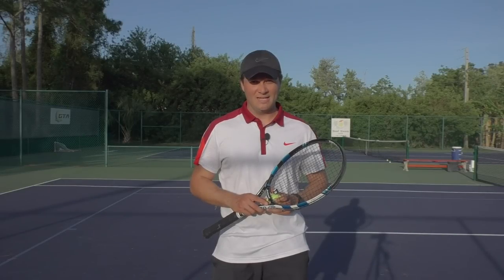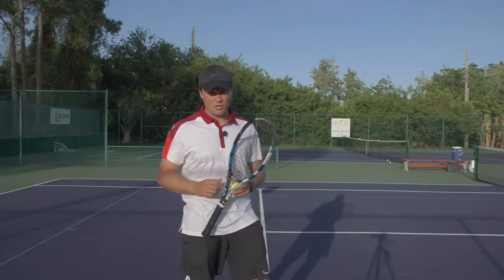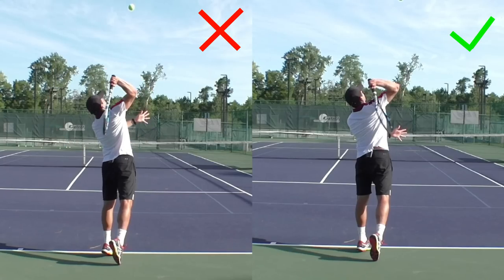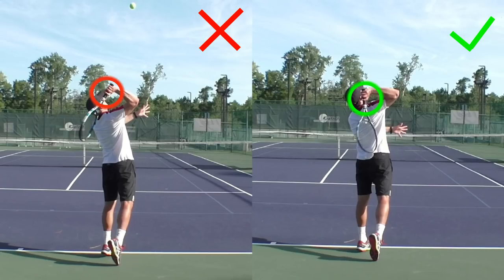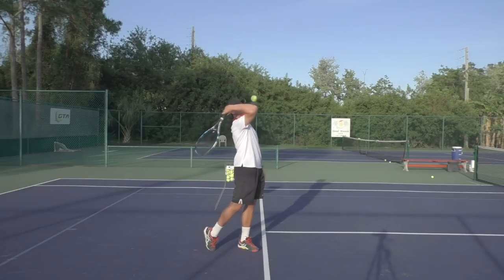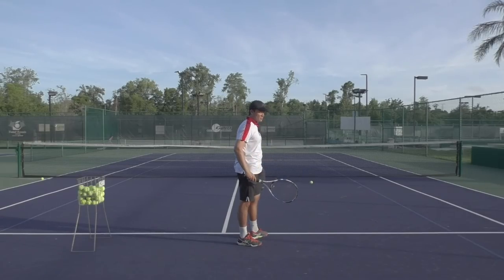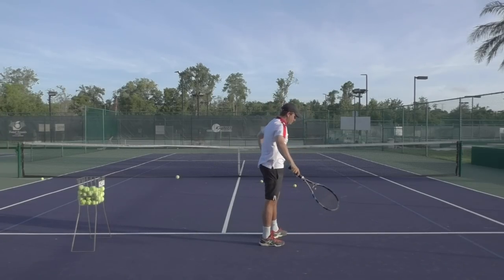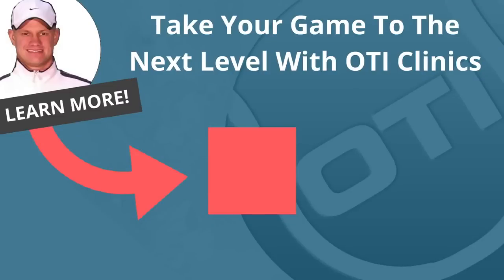Tennis Serve Tip: A Good Racket Drop For More Power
You most likely know that the racket drop is critical for serve power.

But how do you get into a good racket drop so that you can get lots of serve power?

The racket drop is not a very natural position for most players and therefore you need good drills to master it.

In this video OTI Instructor Gregg le Sueur shows you one of our favorite and most effective drills for a better racket drop!